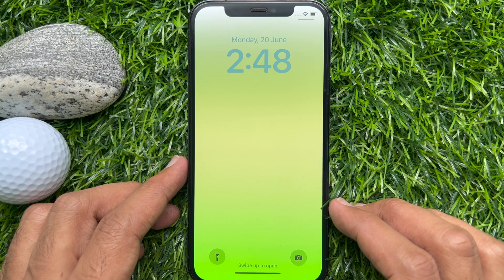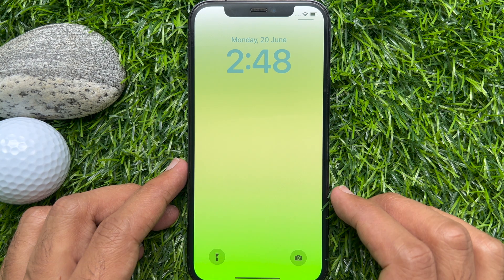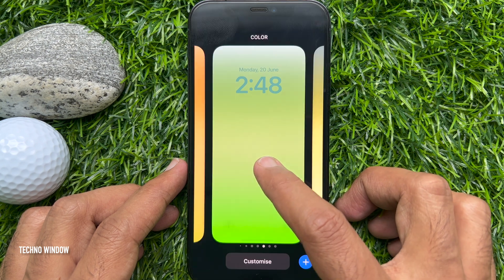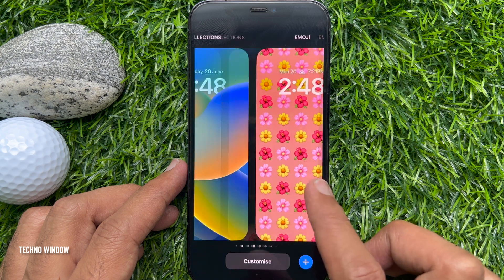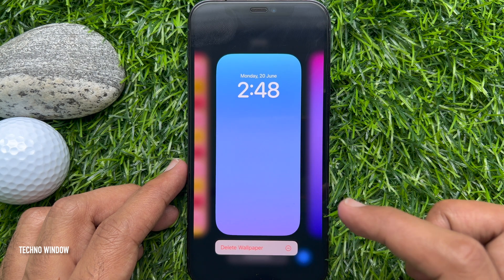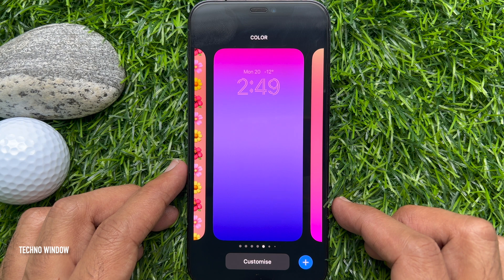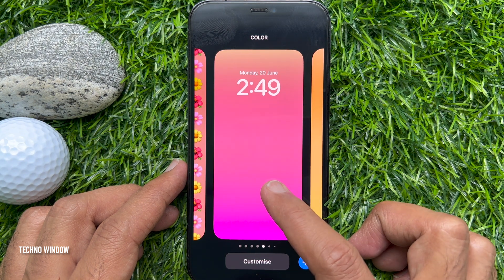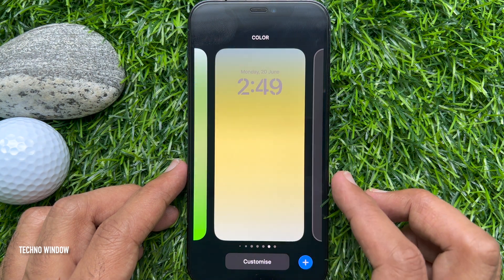How to Delete a Lock Screen Wallpaper on iPhone iOS 16